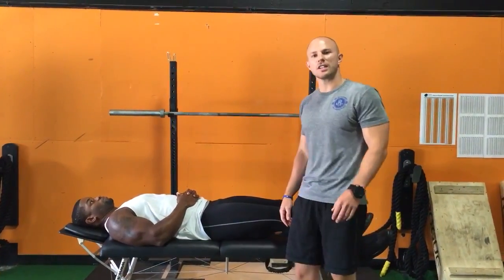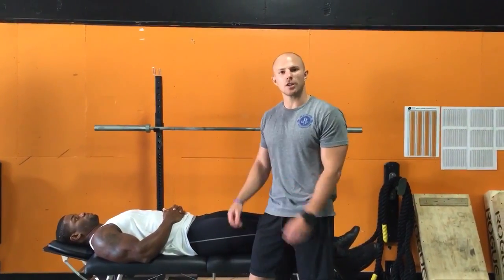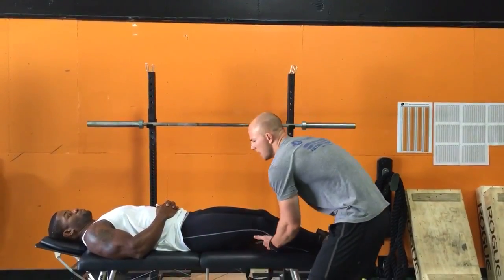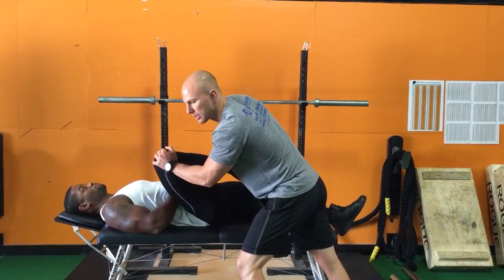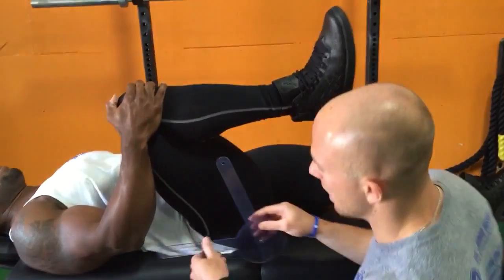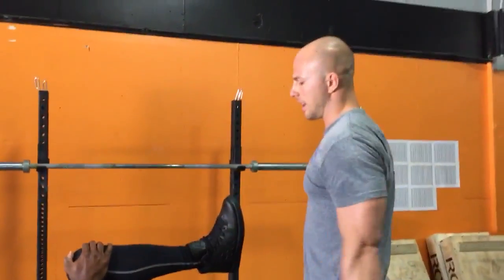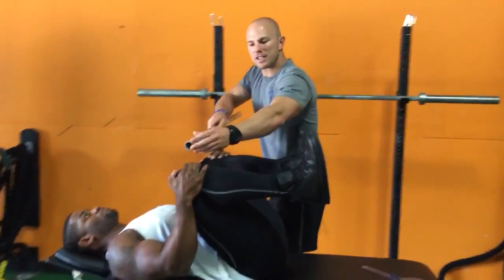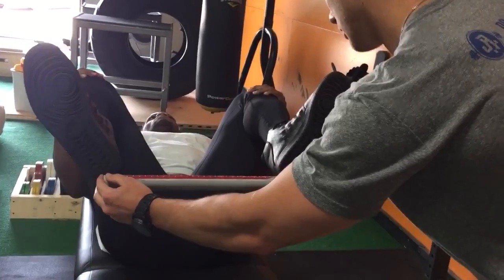Hip Scour Test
Our goal for this test is to place your body in a spine-supported neutral position (lying on your back) and getting an idea about your hip movement. We're attempting to not only look at non-compensated terminal hip flexion, but also the most centrated position of the femoral head in the acetabulum.

Give this test some time, play with your hip motion, and truly determine not only how much flexion you can get in your hip at different knee and foot positions, but also what feels the best. Pinching and pain should never be a part of a functional squat.

Once you determine your optimal hip position, take measurements and record your data. The first measurement is the distance between the knees with both hips placed in terminal hip flexion. Measure from the front of each kneecap.

The second measurement is the distance between the heels when in the terminal hip flexion position on both legs. Be sure to measure from the middle of the back of your heels.

These two measurements allow us to predict optimal hip and knee position for squatting based on unique anatomical properties of the athlete.